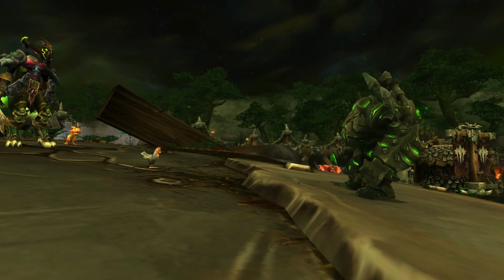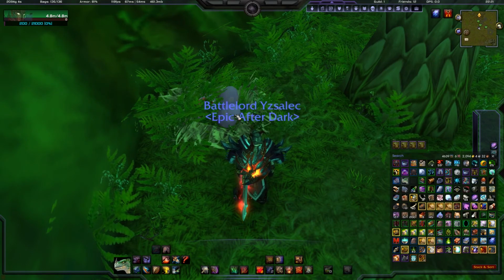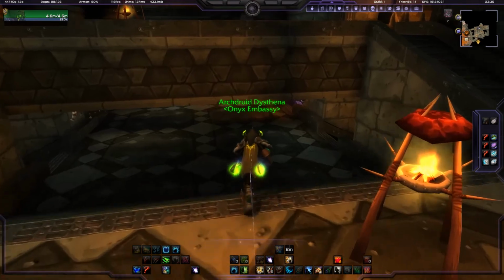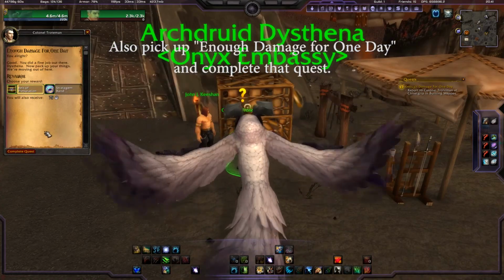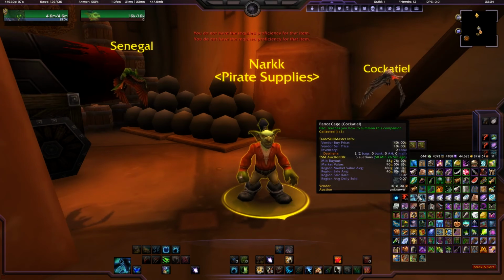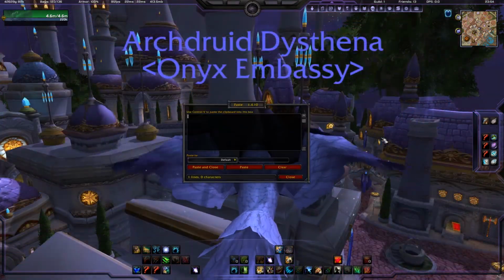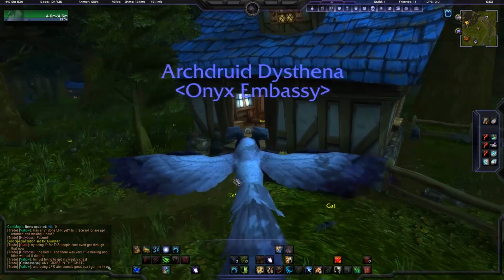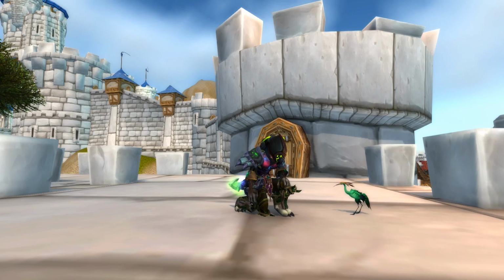EASY BATTLE PETS - 50+ Easy To Get Battle Pets in World of Warcraft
EASY BATTLE PETS - 50+ Easy To Get Battle Pets in World of Warcraft. This were all acquired in 7.3.2

In the video I go over how to acquire 50+ battle pets that you can easily get in World of Warcraft right now.

This includes how to get the following battle pets (timestamps):
Kalimdor: 0:31
Winterspring Cub: 0:31
Blue Clockwork Rocket Bot (H): 0:55
Warbot (H): 0:55
Horde Balloon: 1:09
Leaping Hatchling: 1:26
Darting Hatchling: 1:47
Ancona Chicken: 2:00
Ravasaur Hatchling 2:17
Eastern Kingdoms: 2:32
Singing Sunflower: 2:45
Singing Sunflower Strategy: 3:31
Razormaw Hatchling: 4:18
Smolderweb Hatchling: 4:32
Worg Pup: 4:32
Tiny Flamefly: 5:06
Blue Clockwork Rocket Bot (A): 7:13
Warbot (A): 7:13
Alliance Balloon: 7:35
Westfall Chicken: 7:54
Parrot cages: 8:37
Outland: 8:50
--Exotic Creatures: 8:50--
Blue Dragonhawk Hatchling: 8:50
Brown Rabbit: 8:50
Siamese Cat: 8:50
Mana Wyrmling: 8:50
Red Moth: 8:50
--The Rest--
Miniwing: 9:11
Nether Ray Fry: 9:34
Northrend: 10:18
Calico Cat: 10:24
Albino Snake: 10:24
Obsidian Hatchling: 10:24
Nursery Spider: 10:24
Ghostly Skull: 10:38
Nethaera's Light: 10:46
Terky: 11:14
Darkmoon Faire: 11:27
Jubling 11:34
Ghostshell Crab: 12:08
Glorp's Bubble: 12:08

Macros:
--CLUCK!:
/chicken
--Target Nethaera's Light
/target Nethaera
--CHEER
/cheer

Coordinates:
Michelle De Rum (Winterspring Cub): /way Winterspring 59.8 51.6 Michelle De Rum
Blax Bottlerocket (Rocket Bot + Warbot (H)): /way Orgrimmar 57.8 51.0 Blax Bottlerocket
Jaga (Horde Balloon): /way Orgrimmar 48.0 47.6 Jaga
--Takk's Nest (Leaping Hatchling):--
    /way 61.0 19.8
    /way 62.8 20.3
    /way 64.2 23
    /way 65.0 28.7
--Dart's Nest (Darting Hatchling):--
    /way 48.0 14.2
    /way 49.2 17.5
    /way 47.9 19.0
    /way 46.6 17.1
Mad Magus Tirth (Ancona Chicken): /way Thousand Needles 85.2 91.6 Mad Magus Tirth
--Ravasaur Matriarch's Nest (Ravasaur Hatchling):--
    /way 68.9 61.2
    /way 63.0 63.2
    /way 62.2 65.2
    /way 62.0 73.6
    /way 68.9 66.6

Brazie the Botanist (Singing Sunflower): /way Hillsbrad Foothills 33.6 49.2 Brazie the Botanist
Razormaw Hatchling Cave: /way Wetlands 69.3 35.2 Razormaw Hatchling Cave
Moutan Flamestar (Tiny Flamefly): /way Burning Steppes 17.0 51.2 Moutan Flamestar
Craggle Wobbletop (Rocket Bot + Warbot (H)): /way Stormwind City 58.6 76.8 Craggle Wobbletop Path start
Vin (Alliance Balloon): /way Stormwind City 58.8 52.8 Vin
Farmer Saldean (Westfall Chicken) (A): /way Westfall 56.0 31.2 Farmer Saldean
William Saldean (Westfall Chicken) (H): /way Tirisfal Glades 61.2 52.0 William Saldean
Narkk (Parrot cages): /way Booty Bay 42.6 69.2 Narkk
Dealer Rashaad (Exotic Creatures): /way Netherstorm 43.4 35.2 Dealer Rashaad
Skywing (Miniwing): /way Terokkar Forest 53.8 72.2 Skywing
Grella (Nether Ray Fry): /way Terokkar Forest 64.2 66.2 Grella

Terky's Egg Cave (Terky): /way Borean Tundra 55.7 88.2 Terky's Egg Cave
Morja (Jubling): /way Darkmoon Faire 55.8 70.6 Morja
Galissa Sundew: /way Darkmoon Faire 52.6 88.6 Galissa Sundew
Donni Anthania (Kitties): /way Elwynn Forest 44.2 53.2 Donni Anthania
Shylenai (Owls): /way Darnassus 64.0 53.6 Shylenai
Yarlin Amberstill (Snowshoe Rabbit): /way Dun Morogh 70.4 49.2 Yarlin Amberstill
Sixx (Moths): /way Exodar 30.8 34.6 Sixx
Audrey Burnhep (Race Pet (A)): /way Stormwind City 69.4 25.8 Audrey Burnhep
Xan'tish (Sneks): /way Orgrimmar 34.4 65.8 Xan'tish
Halp (Brown Prairie Dog): /way Thunder Bluff 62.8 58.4 Halpa
Jeremiah Payson (Undercity Cockroach): /way Undercity 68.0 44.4 Jeremiah Payson
Jilanne (Dragonhawk Hatchlings): /way Eversong Woods 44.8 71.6 Jilanne
Varzok  (Race Pet (H)): /way Orgrimmar 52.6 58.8 Varzok

Nether Ray / Nether Ray Fry @ 5:20 in that video
Darkwater Skate @ 11:34 in that video